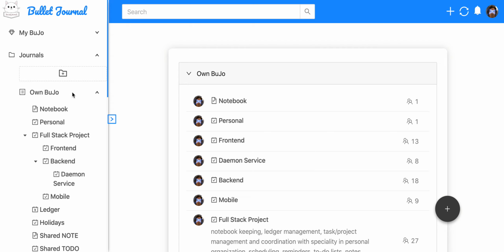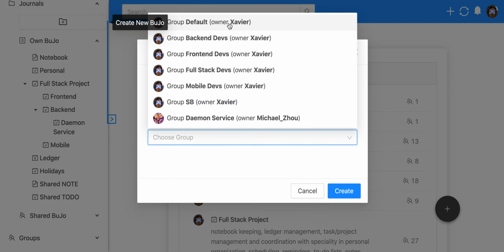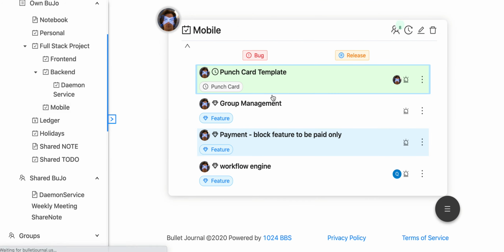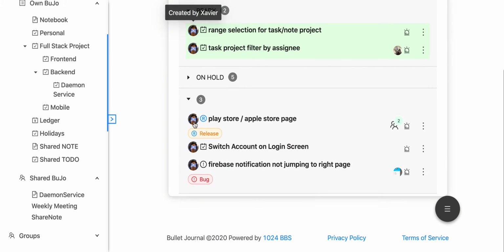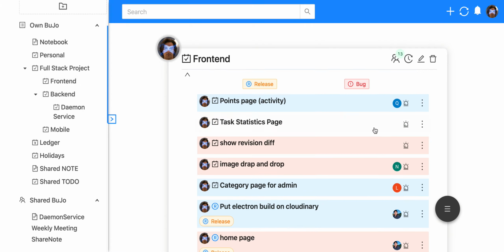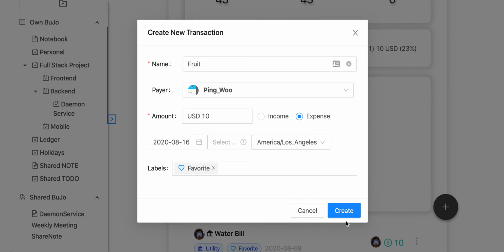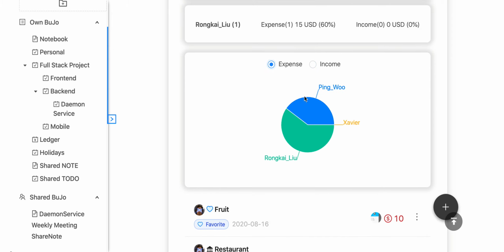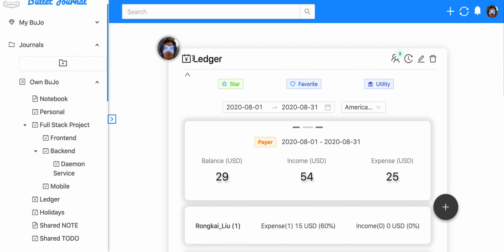Bullet Journal - BuJo